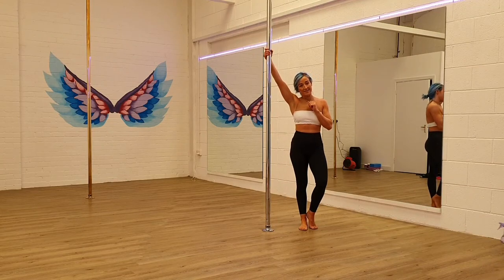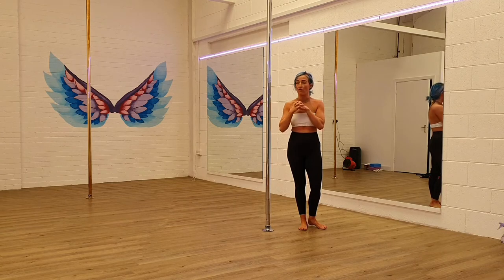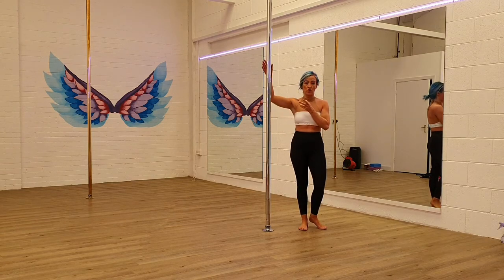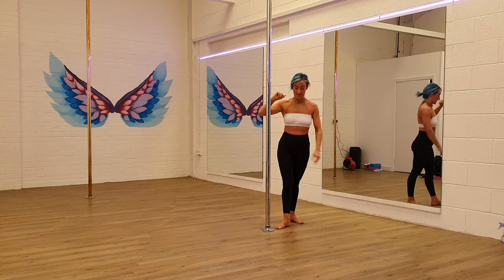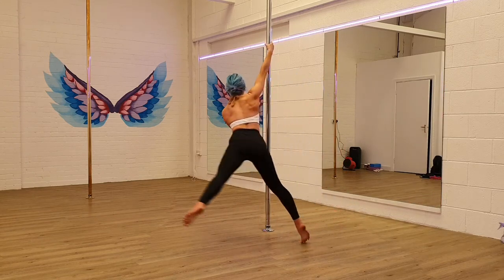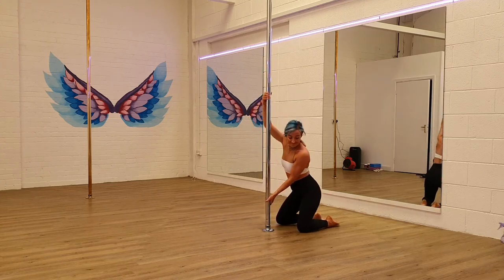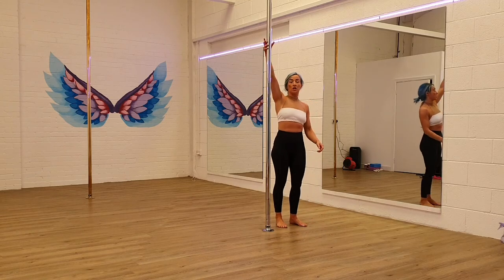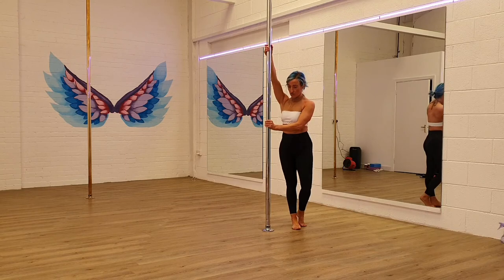Beginner Pole - Carousel Spin (2 grip variations)